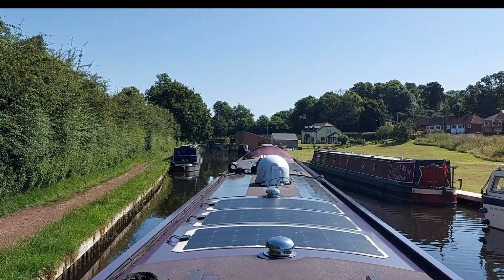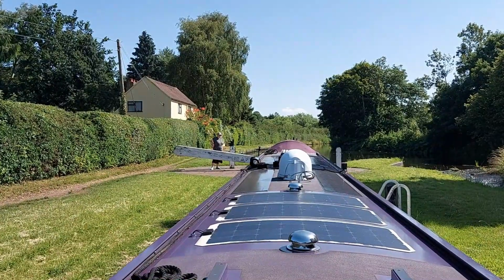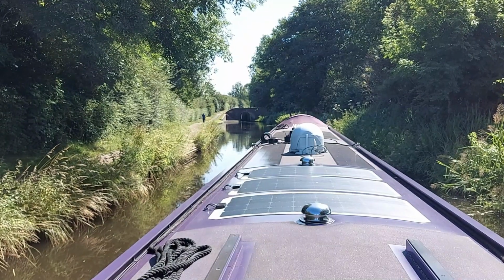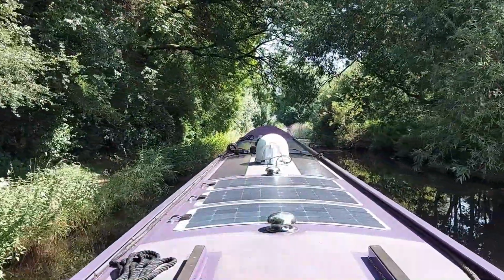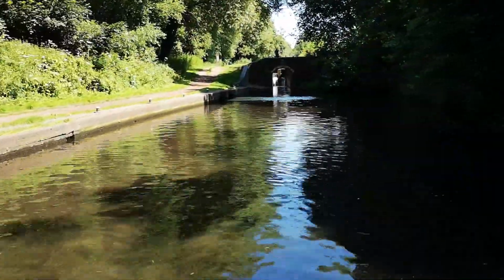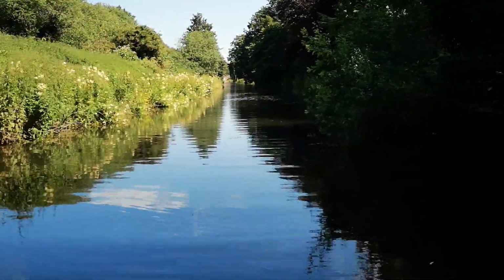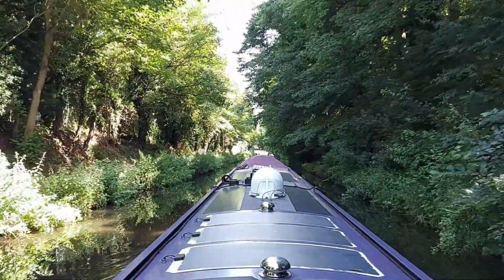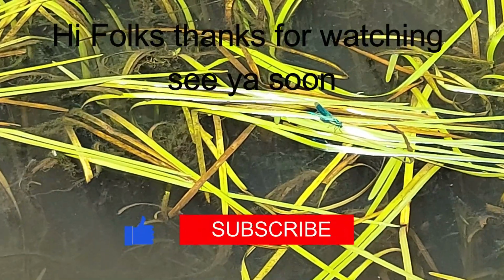What's Up The Sraffordshire & Worcester Canal ??...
Hi Folks, where continuing up the Staffs & Worc Canal.  Today where leaving Wightwick heading to wards wildlife & Activity Centre in Tettenhall.

Come along & enjoy...